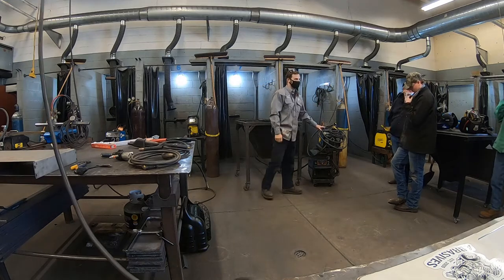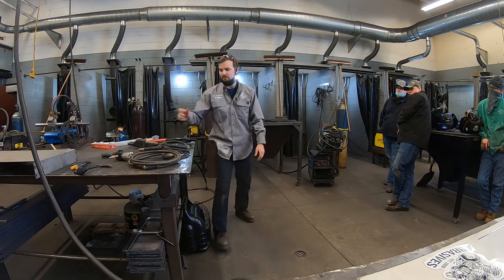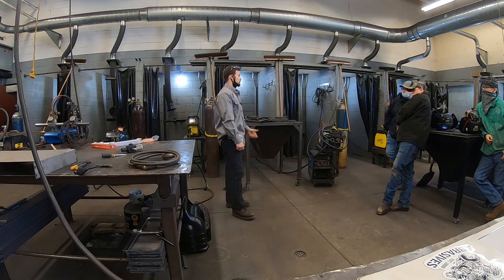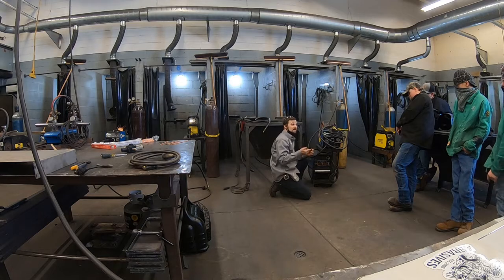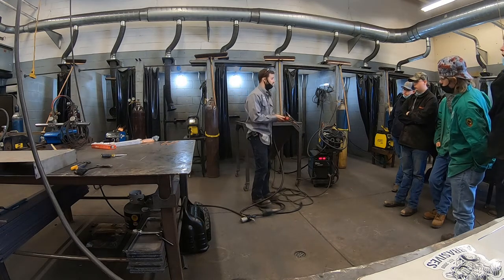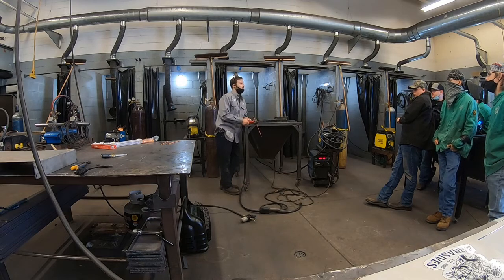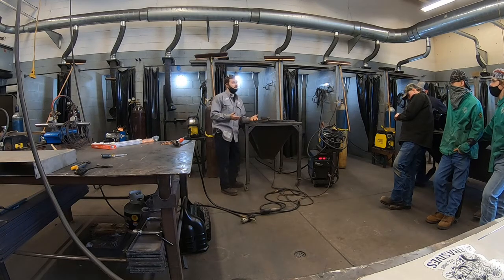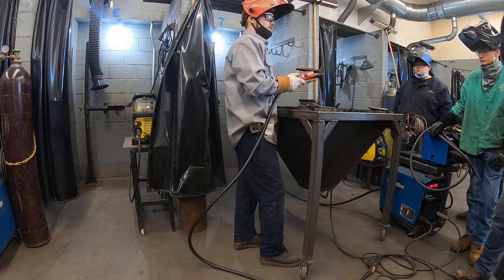CAC-A setup Lesson